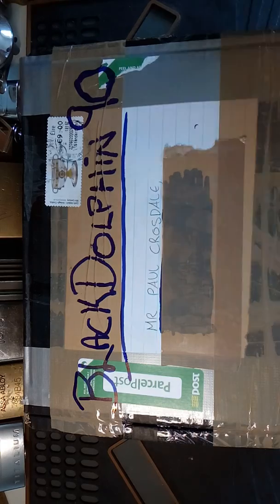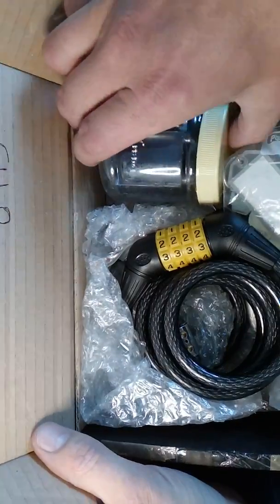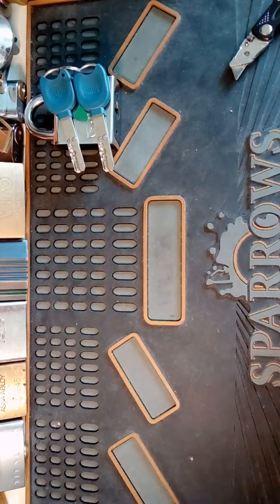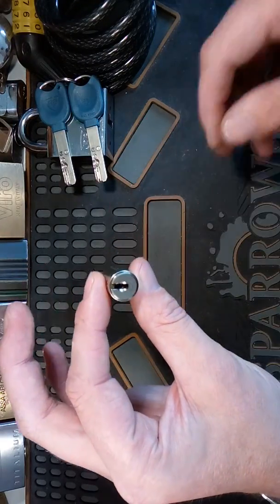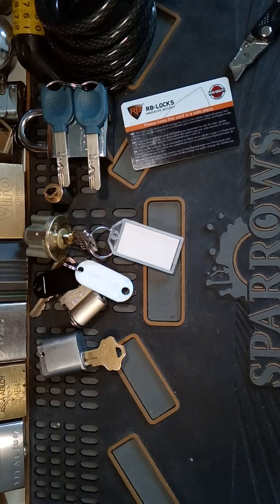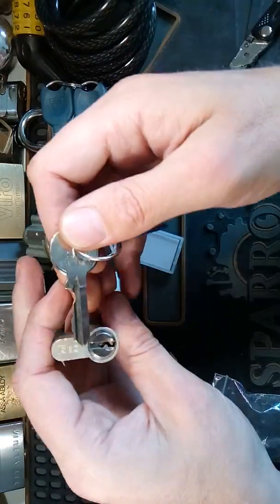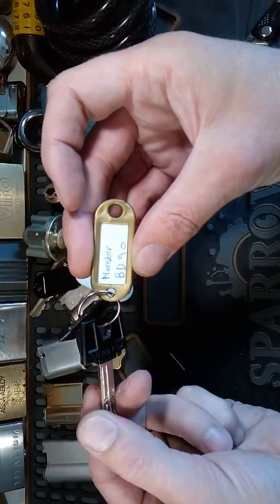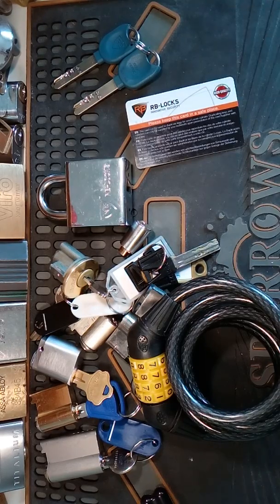Sweet parcel from BlackDolphin90 unpacked.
The unpacking of some very cool locks from my fellow Picker and Irishman, BlackDolphin90.
Thanks Patrick.👍👍